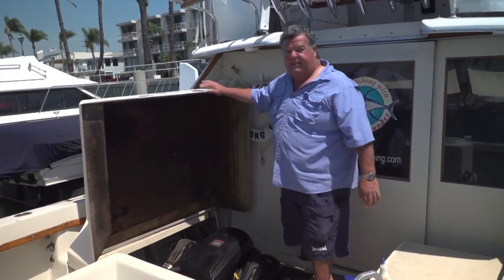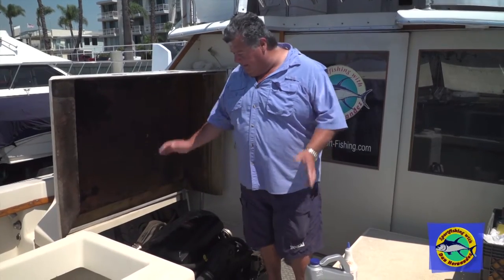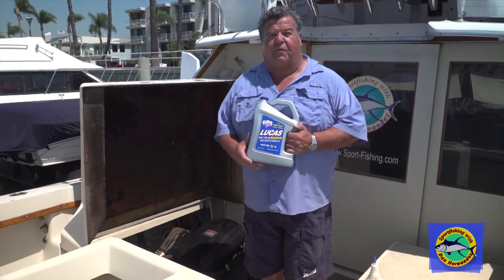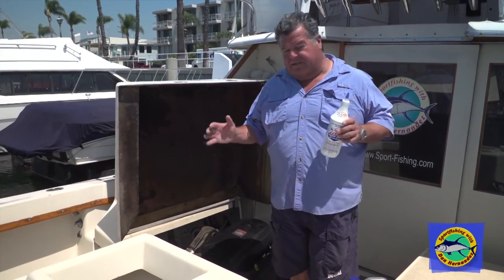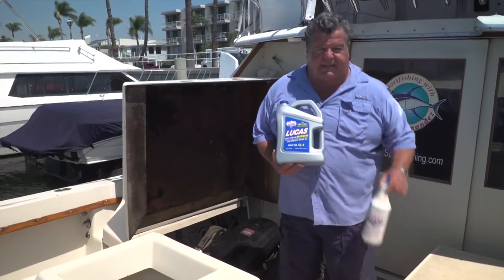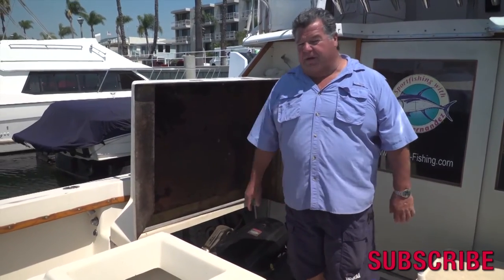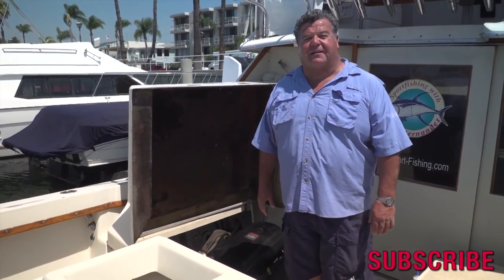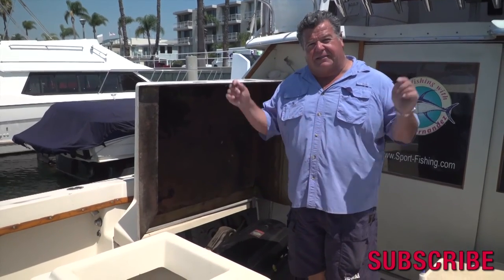Lucas Oil For Your Boat | SPORT FISHING